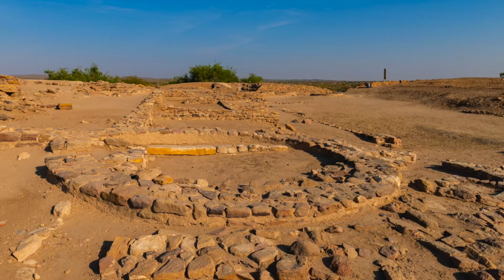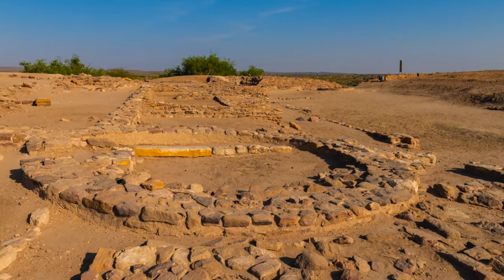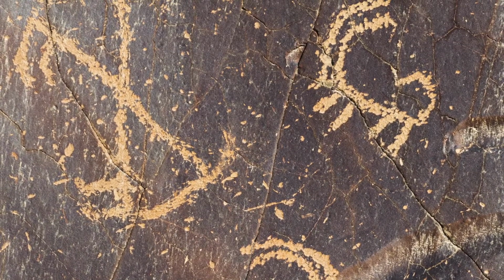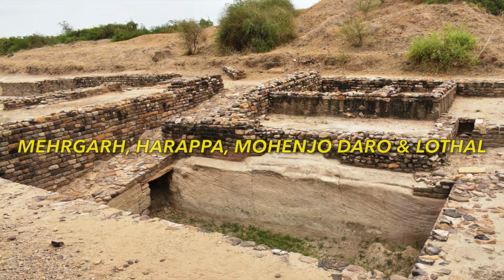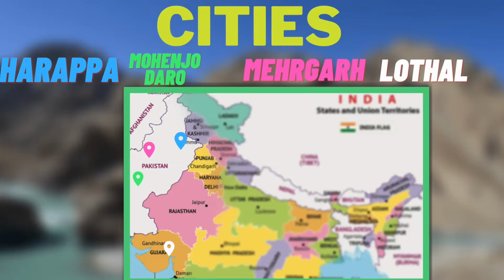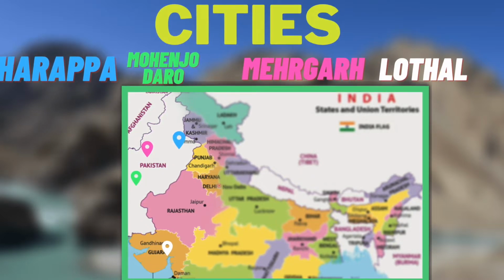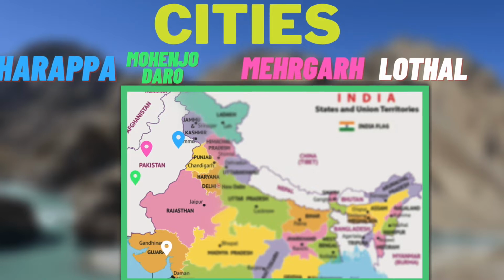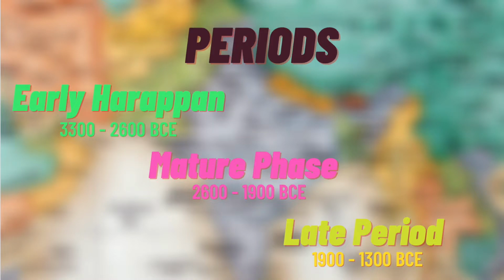Indus Valley Civilization - Architecture | History of Humankind | Episode 9 | Subodha - by Advaith